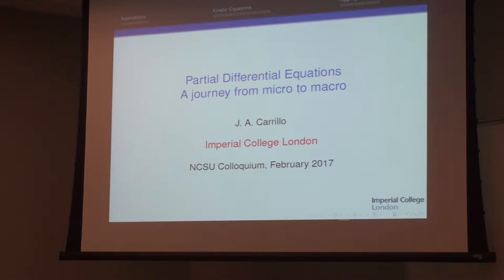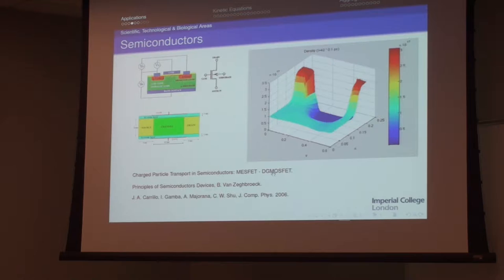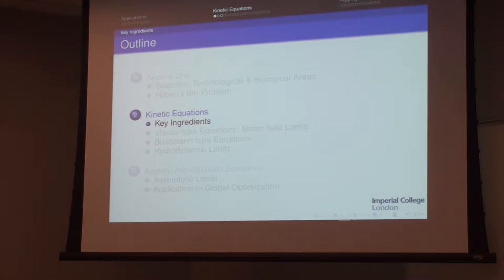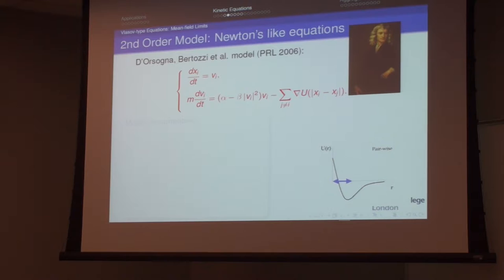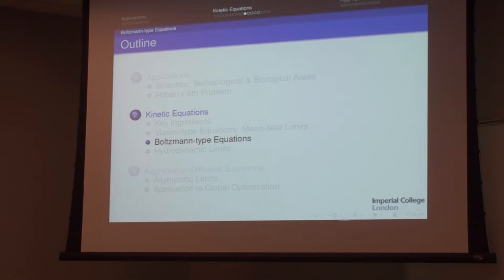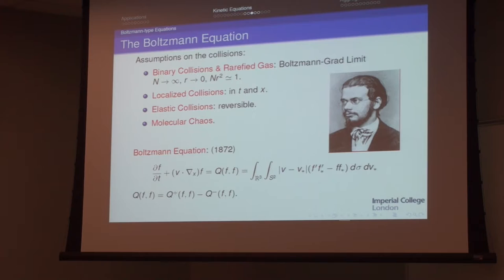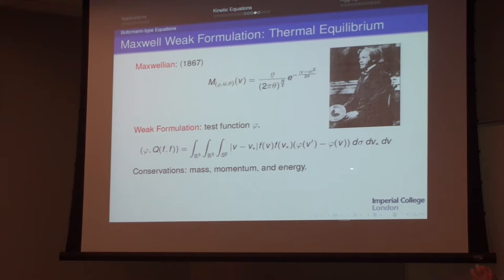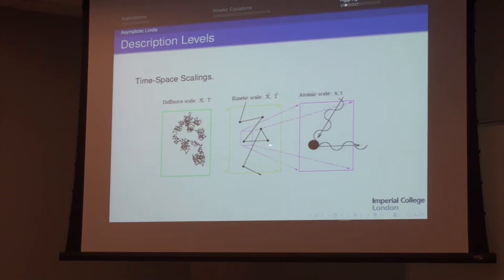Jose’ A. Carrillo de la Plata "Partial Differential Equations: A Journey from Micro to Macro"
What links gas molecules, charged particles, bacteria and fish?  Partial differential equations help us understanding their collective behaviour. Kinetic modelling allows for a multi-scale strategy in a number of important applications in science and technology.  Mean field limits and kinetic descriptions have become one of the most powerful tools in applied mathematics to bridge microscopic and macroscopic descriptions of many body systems. They typically involve a huge number of individuals, showing some sort of ``collective behaviour", from which we want to extract macroscopic information. Some classical and modern instances of applications are: molecules in gases, electron transport in semiconductor materials, grains or beads in granular flows, endothelial cells in chemotactic movement, and many others. The individual behaviour of the ``particles" is typically modelled via stochastic/deterministic ODEs leading to the most detailed description of the dynamics. From this microscopic picture, one obtains mesoscopic descriptions based on kinetic type PDEs, while the average dynamics is usually described via continuum mechanics systems of hyperbolic, diffusive, or hydrodynamic type. They are obtained as asymptotic limits of the kinetic descriptions.
Biosketch: Since 2012, José A. Carrillo has held a Chair in Applied and Numerical Analysis at Imperial College London. He was formerly  ICREA Research Professor at the Universitat Autònoma de Barcelona during the period 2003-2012. He was visiting professor in several French universities including Paris-Dauphine, Paris-Sud, Toulouse, Marseille, Nice among others, CAS-Oslo (Norway), NUS (Singapore), Tsinghua-Beijing (China), Mittag-Leffler (Sweden) and has given more than 200 seminars in leading mathematics departments worldwide. He serves as chair of the Applied Mathematics Committee of the European Mathematical Society.

His research program focuses on long-time asymptotics, qualitative properties and numerical schemes for nonlinear diffusion, hydrodynamic, and kinetic equations for modelling the collective behaviour of many-body systems such as rarefied gases, granular media, charge particle transport in semiconductors, or cell movement by chemotaxis. He was recognised with the SEMA prize (2003) and the GAMM Richard Von-Mises prize (2006) for young researchers. He is a recipient of a Wolfson Research Merit Award by the Royal Society.